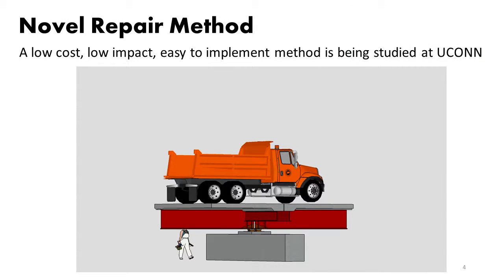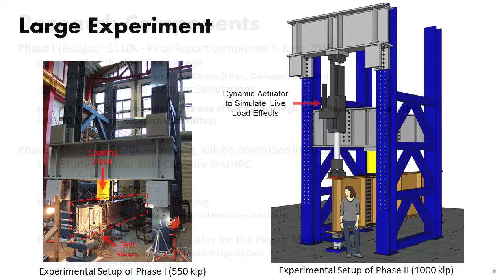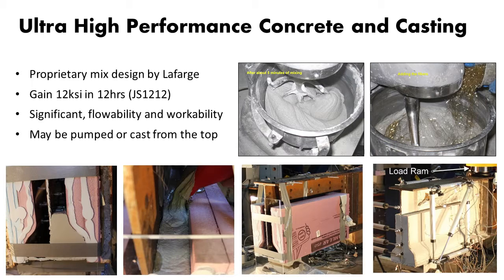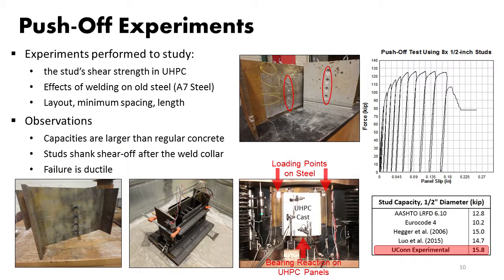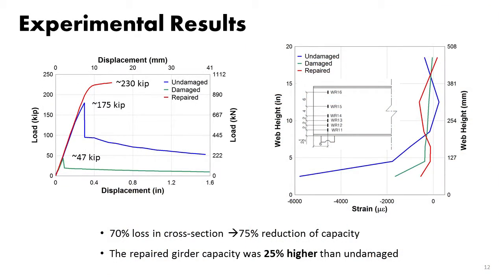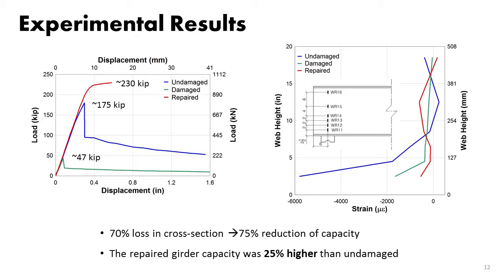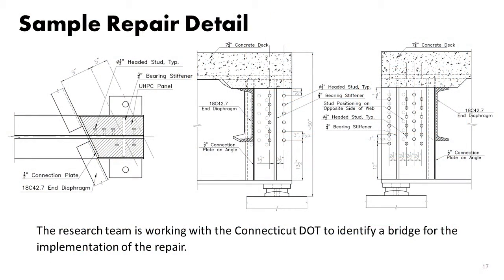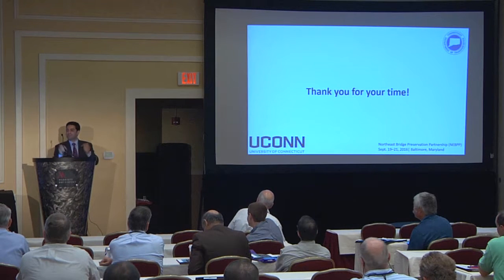Repair of Corroded Steel Beam Girder Ends with Ultra High Strength Concrete 7 - NEBPP16